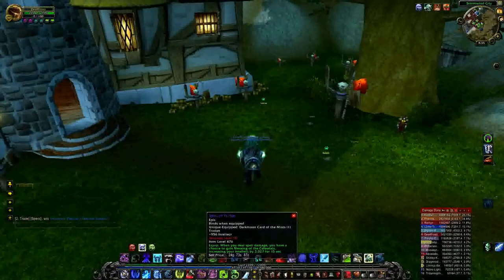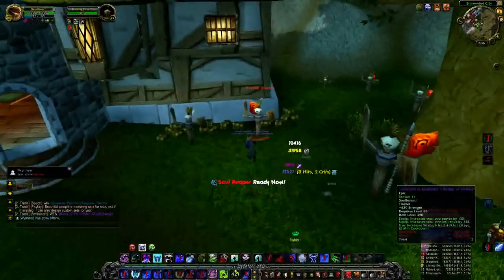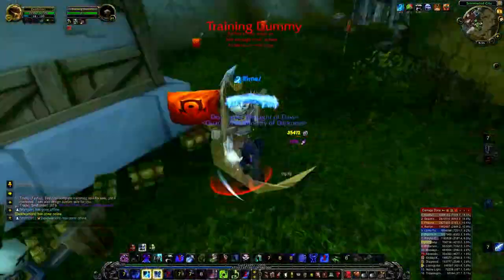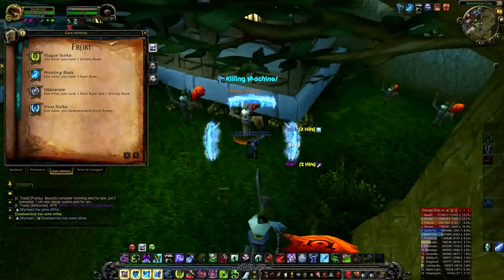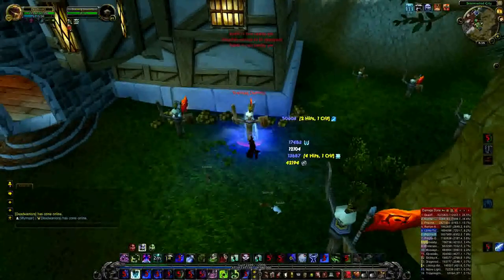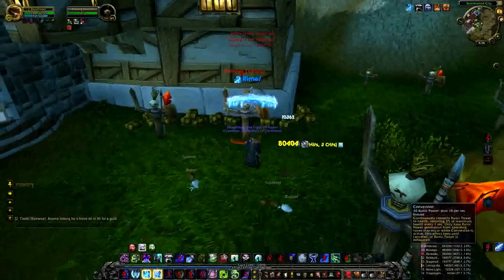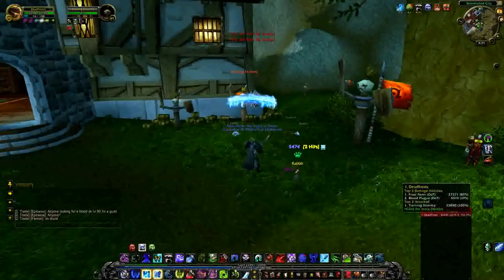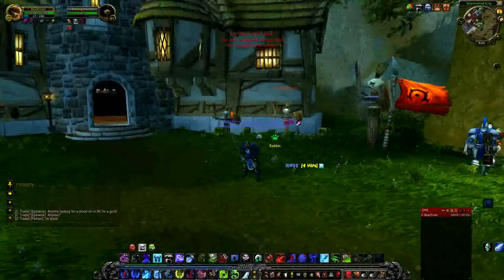►WoW Guide - Frost DK Rotation◄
Hey guys.  This is my first video and commentary and I hope everyone likes it!